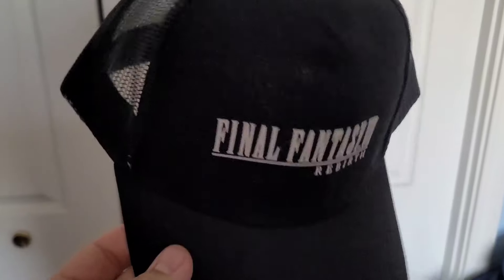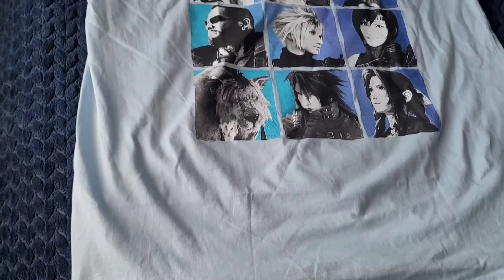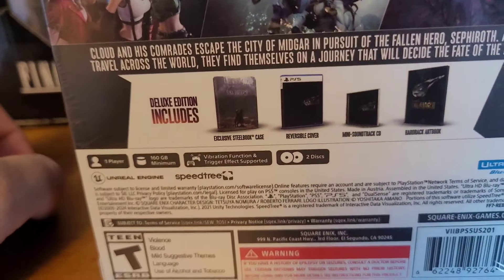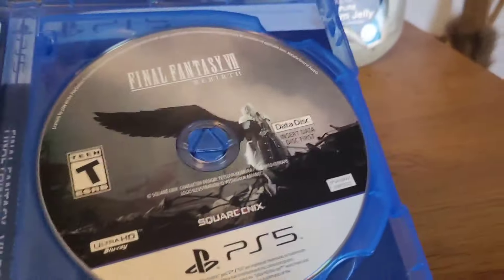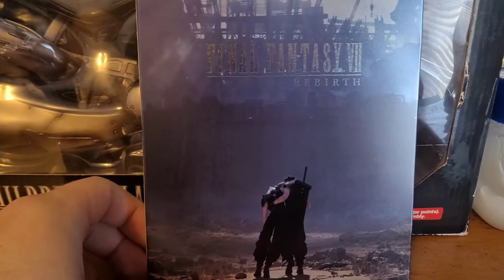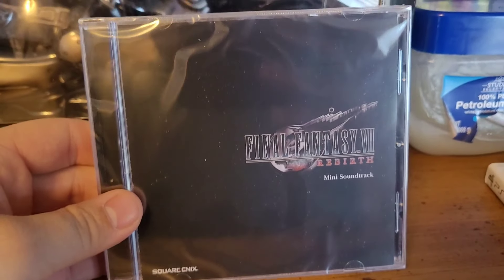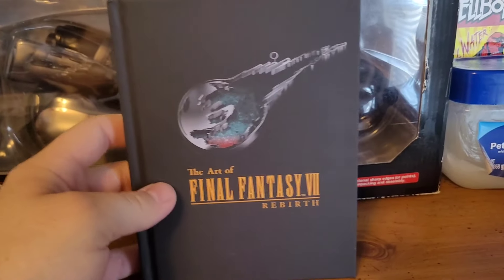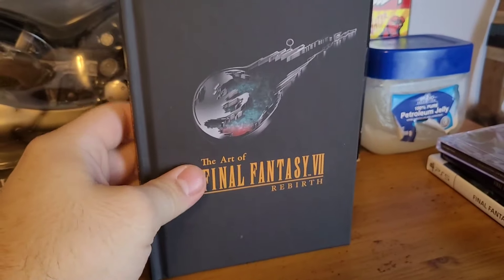Final Fantasy 7 Rebirth Deluxe Edition Unboxing!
Hey there Nostalgics this video is focused on unboxing the deluxe edition of Final Fantasy 7 Rebirth for the PS5! I've been hyped for this game for a long time and I pre ordered the deluxe version that comes with some cool items along with the game that I want to share with you all!